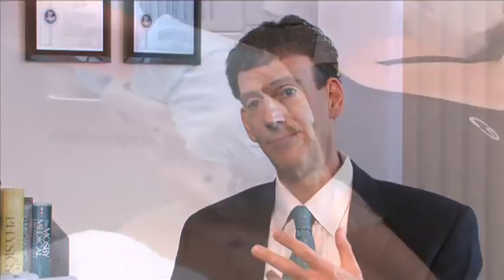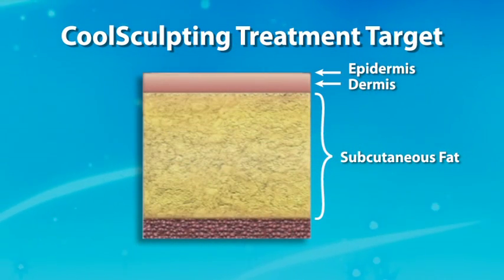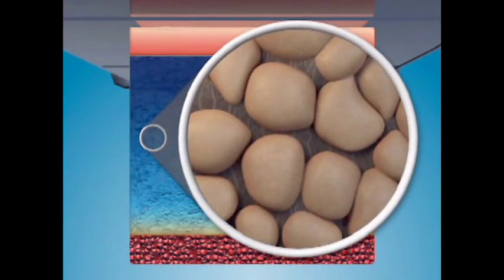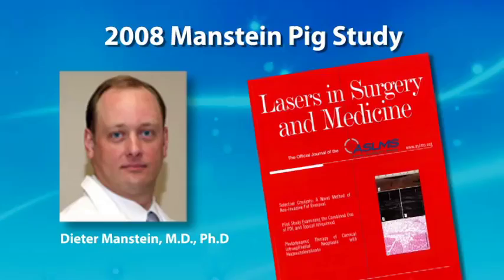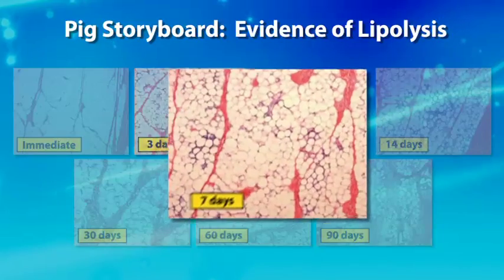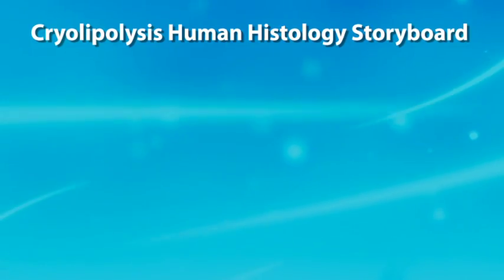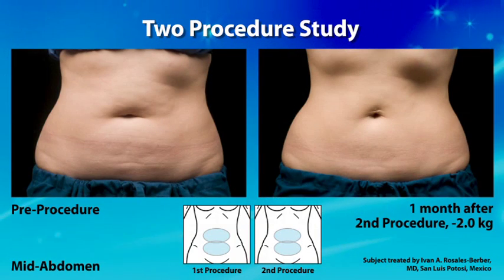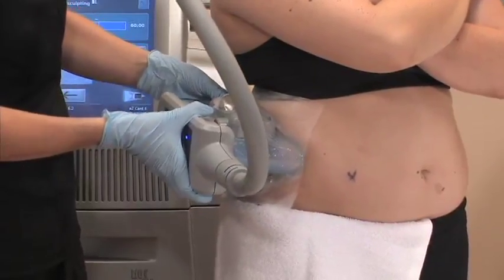The Science of Coolsculpting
Descubre la ciencia detrás de este tratamiento revolucionario.